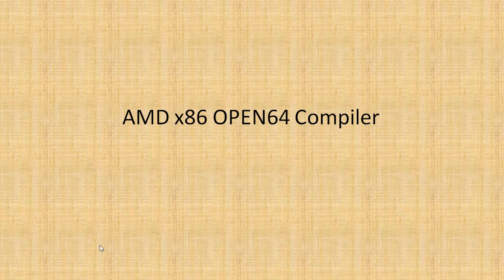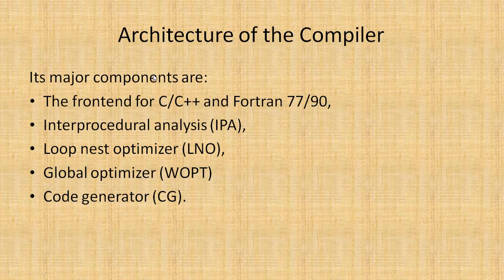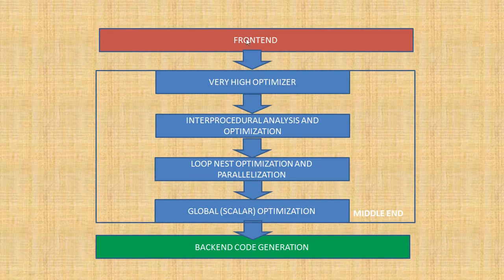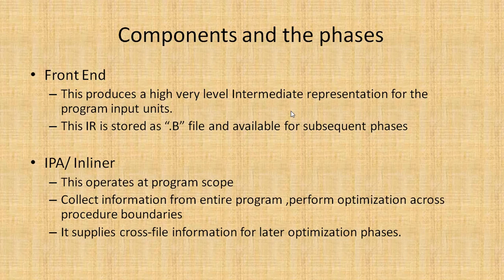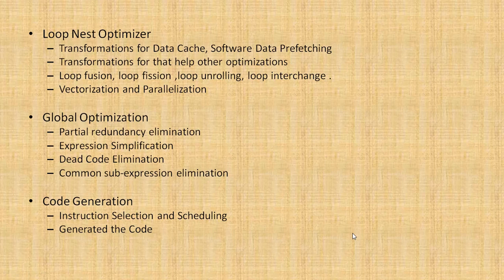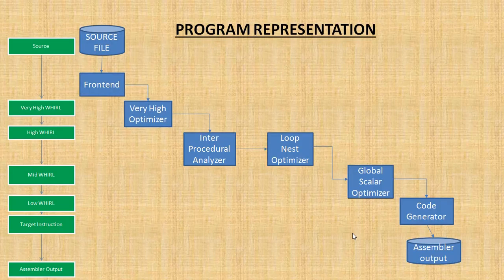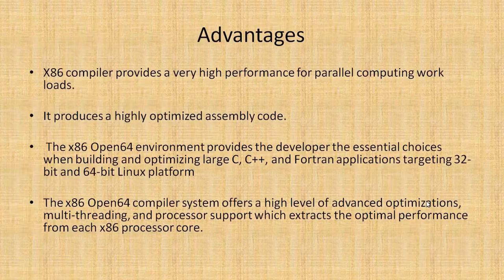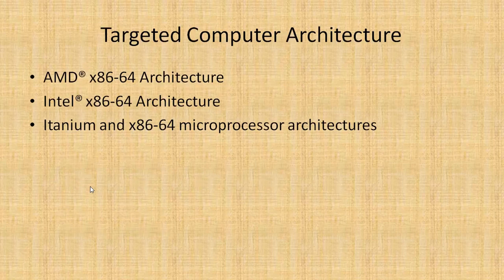AMD x86 Open 64 Compiler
Brief Introduction to AMD x86 open 64 compilers.